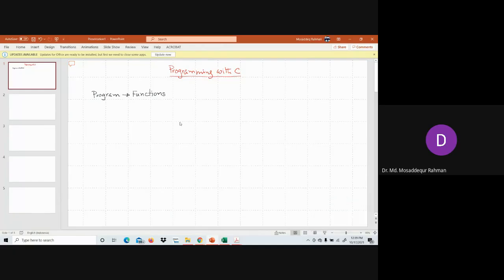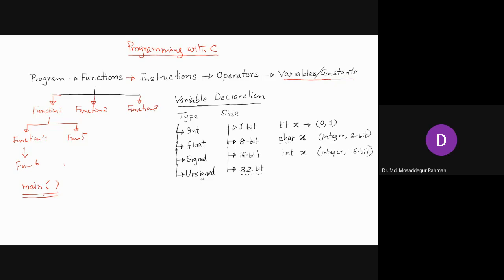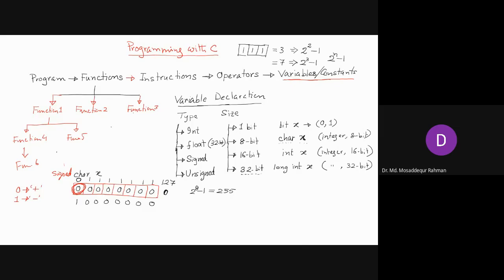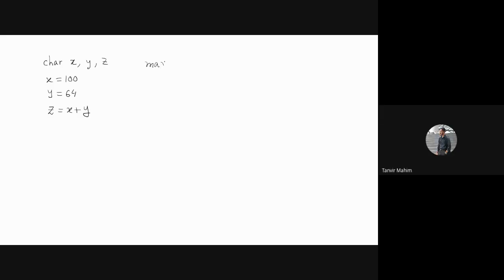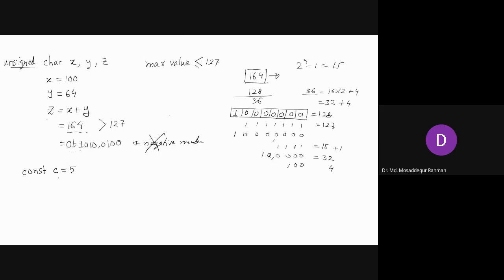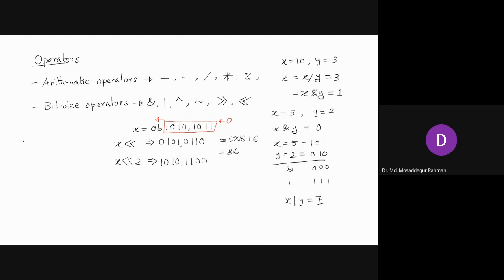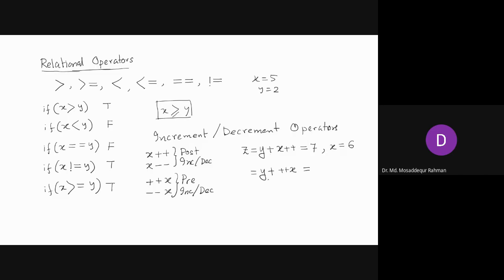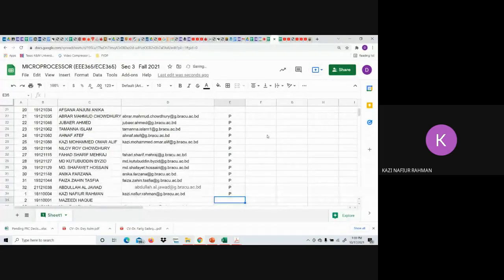1 EEE ECE365 Lec C Programming 2021 10 16